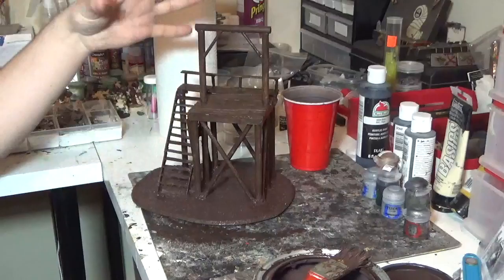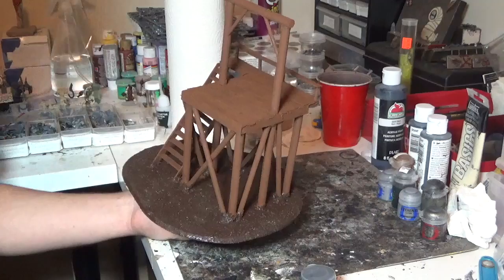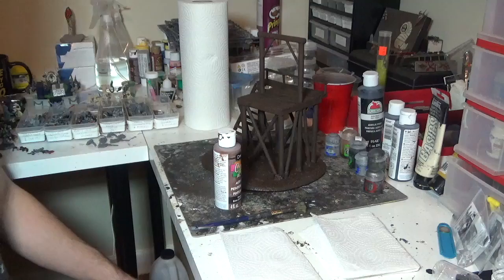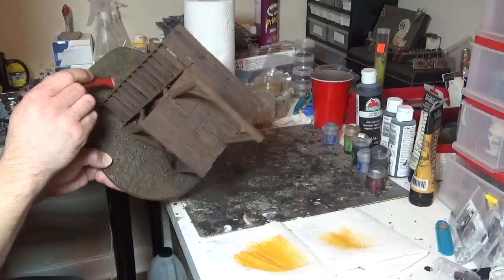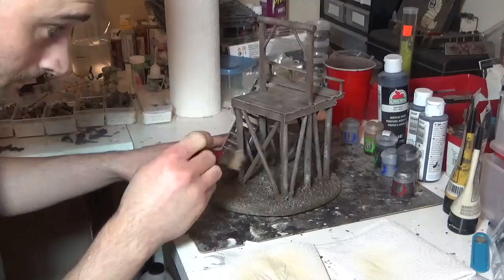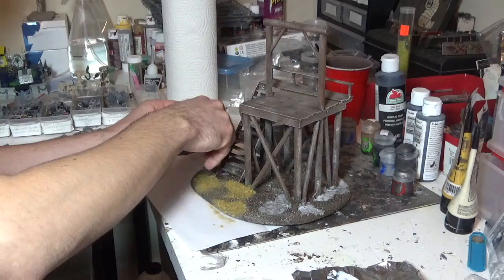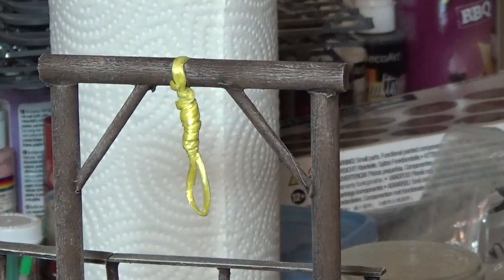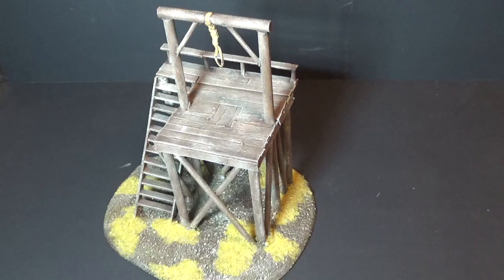Malifaux Terrain Tutorial - Painting the Gallows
In last week's video we built a Gallows for our Malifaux Town. Today Jay will walk you through the step by step process of painting the piece. Through this video you will learn the quickest and simplest way to paint terrain pieces without an airbrush. Plus we get to add another awesome piece to our Battle Reports.